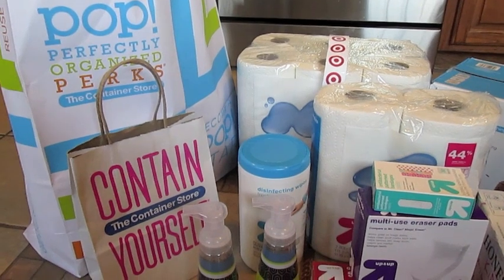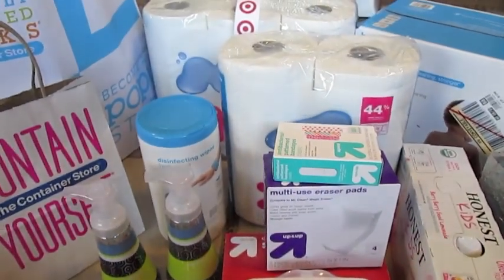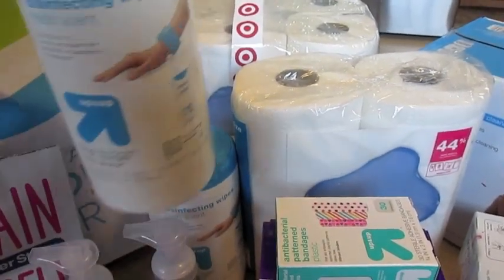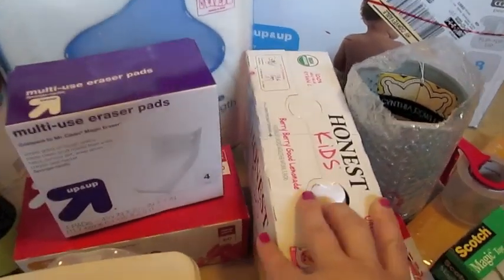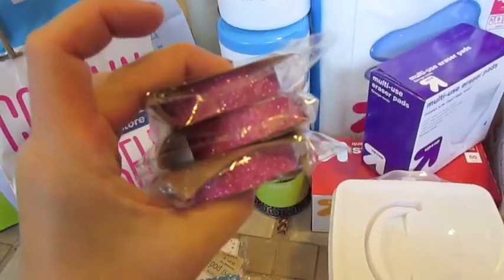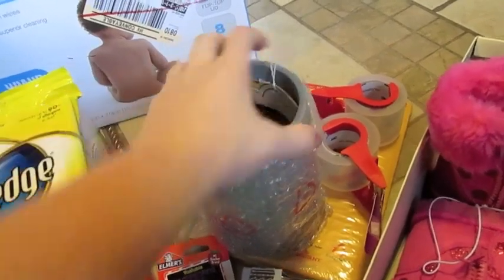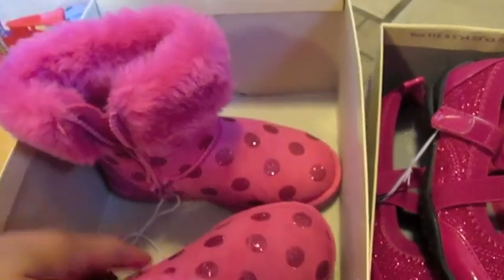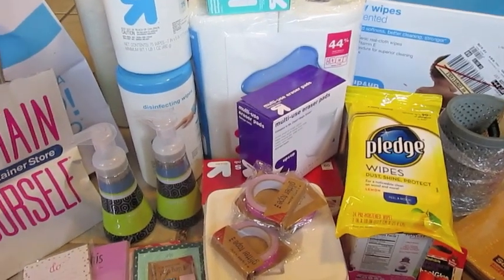Sept 3rd: Back to School Target, Container Store, & Home Goods Haul!!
Haul! For back to school, the items we have on our optional donation list for school supplies, along with a few other household items that we needed for our house. A desk decor item from Home Goods, and also some shoes for Bella!

Snail Mail:
Diana - BeingMommywithStyle